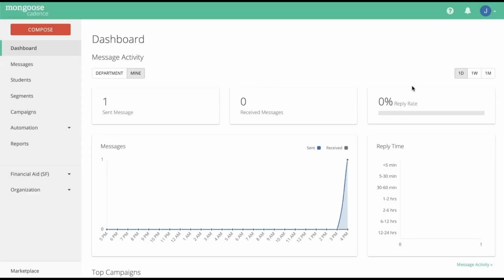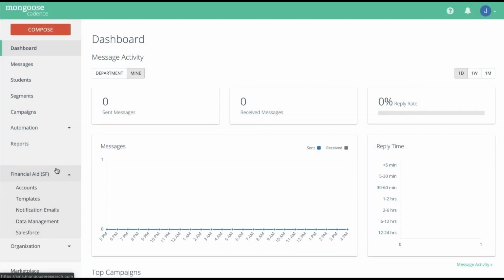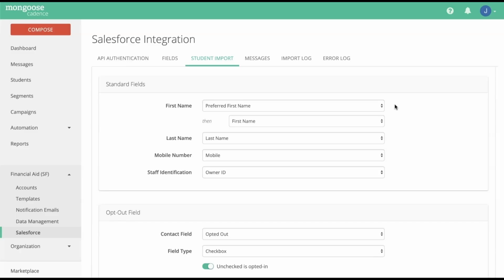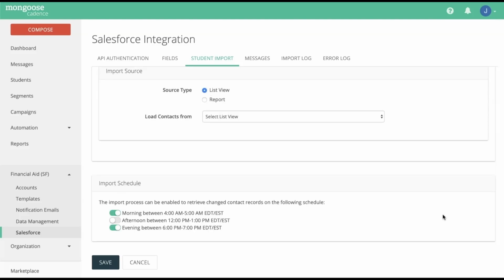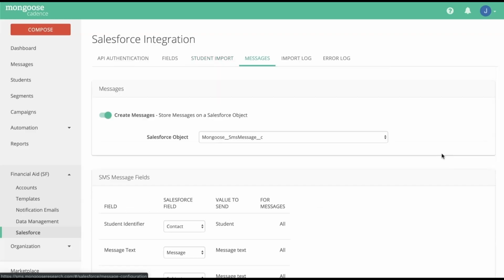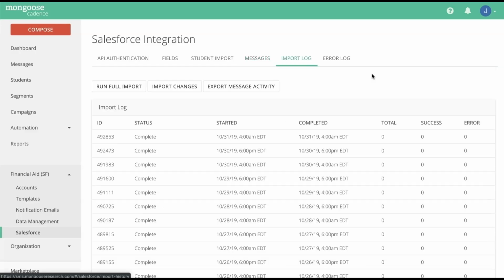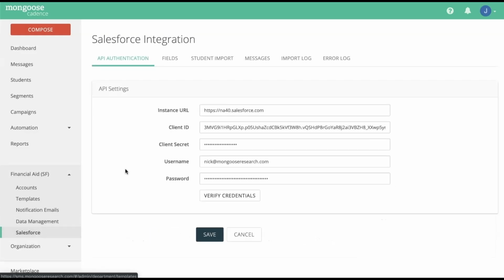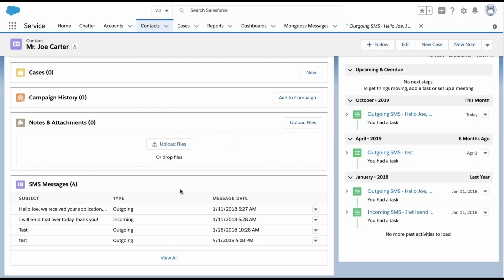Mongoose Salesforce Native Integration Overview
This video provides an overview of the Mongoose Salesforce native integration, which allows you to import contact or lead data directly from your Salesforce instance into Mongoose and export messaging activity back to Salesforce.

The integration also synchronizes opt-out preferences between Mongoose and Salesforce to ensure texting compliance and data consistency across both systems.

Integration Setup

The integration leverages a Salesforce API user configured with the appropriate permissions. Full documentation outlining required permissions and setup steps is provided by Mongoose.

Once Salesforce integration is enabled, it appears within the Admin Tools section. After entering and verifying authentication credentials, you can select an import source from either a Salesforce list view or report. Any list views or reports accessible to the API user will automatically appear as selectable options.

Imports & Field Mapping

Contact and lead data is imported through simple field mapping. Mongoose fields appear on the left, while corresponding Salesforce fields are selected from a dropdown on the right. Available fields populate automatically based on the selected list view or report.

Opt-out preferences can be imported from Salesforce, and any changes made in Mongoose are automatically pushed back to Salesforce to update the contact or lead record. Additional custom fields can also be mapped as needed.

Imports can be scheduled up to three times per day, with the ability to toggle individual run times on or off. Whenever an import runs, associated exports run at the same time.

Exports to Salesforce

Message activity is exported from Mongoose to Salesforce either:

1) As entries on a custom Salesforce object, or
2) As records in Salesforce Activity History

Both options are supported, and custom objects provide greater flexibility in how message data is displayed.

Exports and imports run automatically based on the enabled schedule, and can also be triggered manually at any time.

Logging & Monitoring

Mongoose provides complete logging and monitoring for the Salesforce integration. Admins can view import and export logs and trigger on-demand imports or exports as needed. When an import is manually triggered, the corresponding export runs simultaneously.

Message activity sent from Mongoose is backed up in Salesforce, where it can be viewed within the contact or lead record, including full conversation history and message direction.

Documentation & Support

Mongoose provides full documentation to guide you through the Salesforce integration setup, designed to be followed step by step for a quick and efficient implementation.

If you have any technical questions or need additional support, please reach out to the Mongoose team—we’re happy to help.